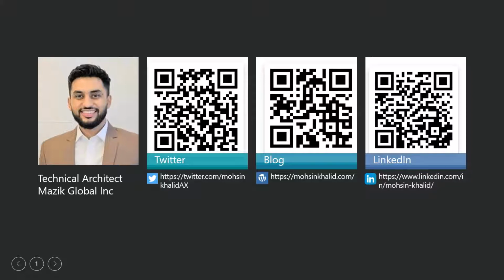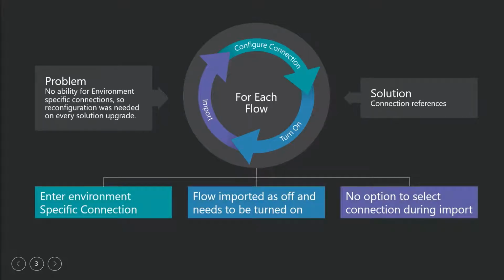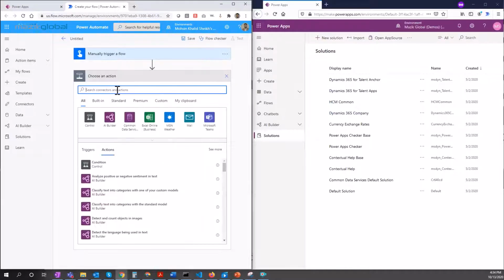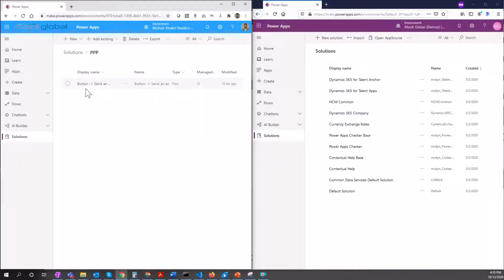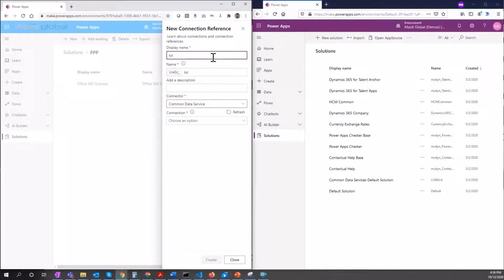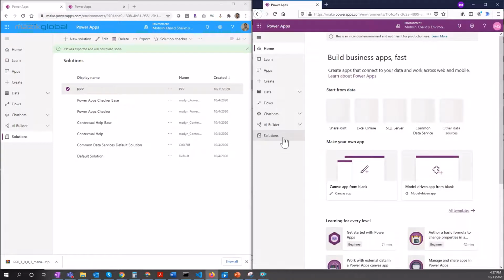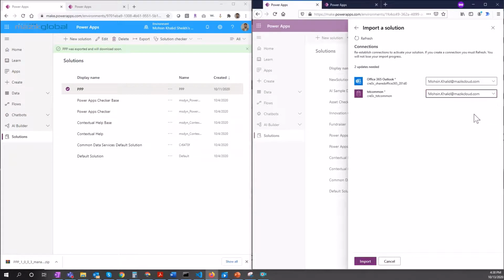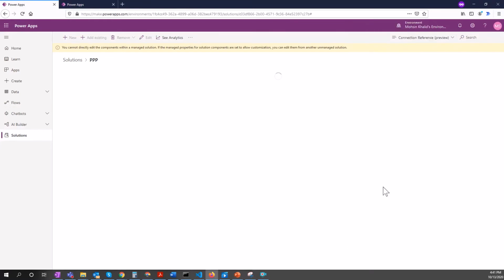New Dynamics 365 / Power Platform Solution experience with Connection References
Walkthrough of the new connection reference component.